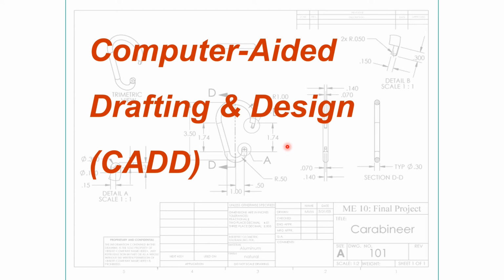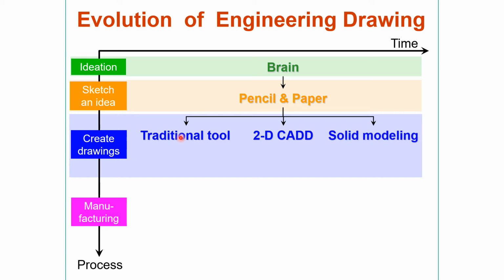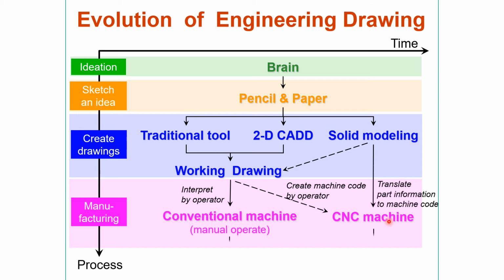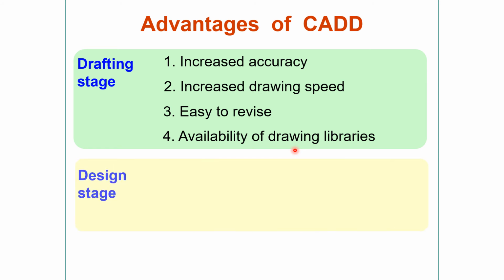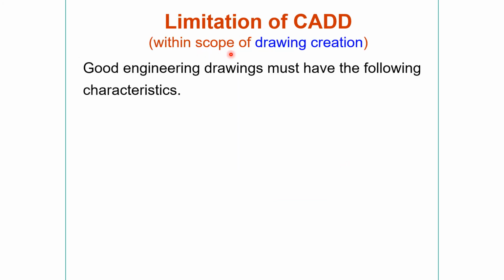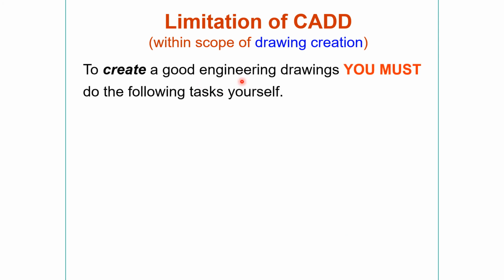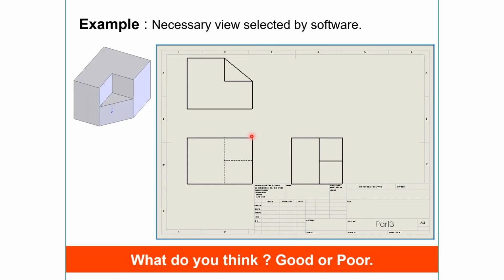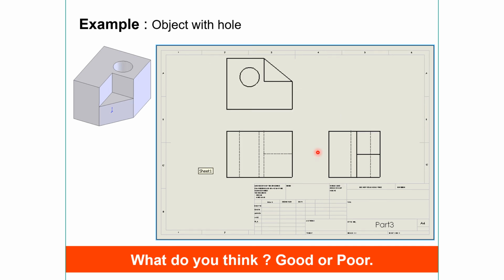Engineering Drawing Course Lecture 12 Computer Aided Drafting & Design CAD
In this lecture, we explore the fundamentals of Computer-Aided Drafting and Design (CAD), a crucial tool in modern engineering drawing and design. We’ll cover the basics of CAD software, its interface, and how it revolutionizes the drafting process by offering precision, flexibility, and efficiency. Learn about different CAD tools, techniques for creating accurate 2D and 3D drawings, and how to incorporate layers, dimensions, and annotations. This lecture will help you get started with CAD and build the skills needed for designing complex engineering projects. Whether you’re a beginner or looking to enhance your skills, this lecture is an essential step in mastering CAD